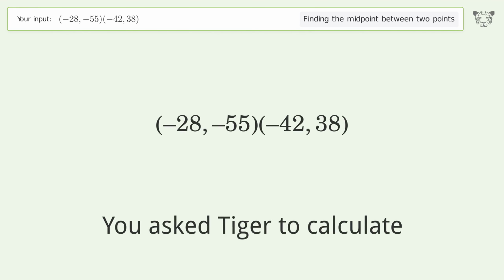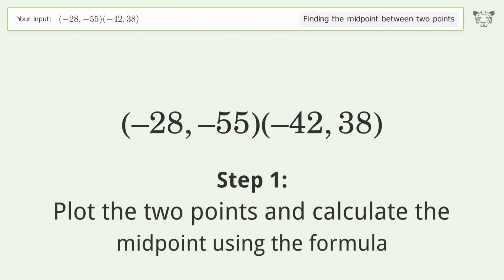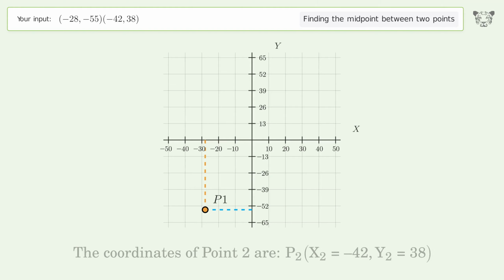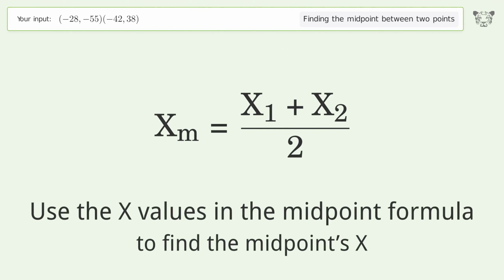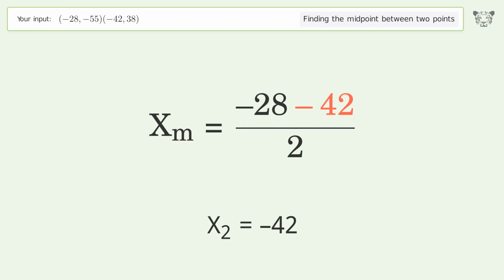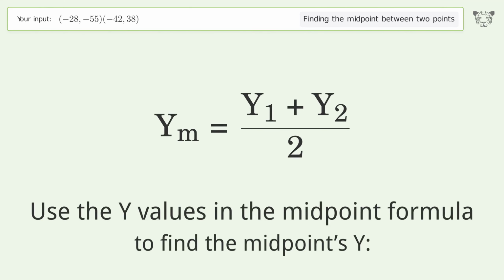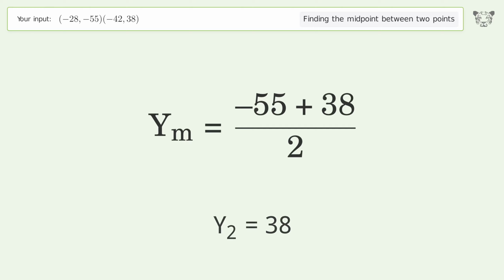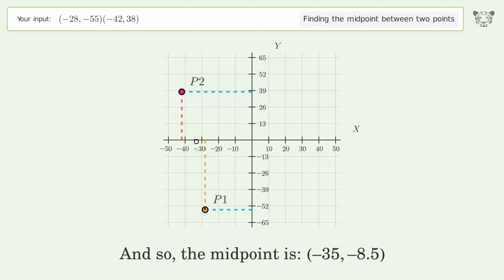Find the midpoint between two points p1 (-28,-55) and p2 (-42,38): Step-by-Step Video Solution